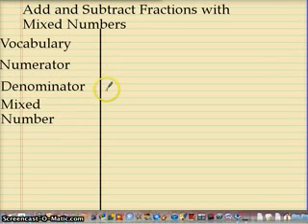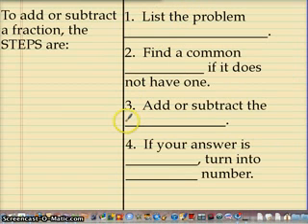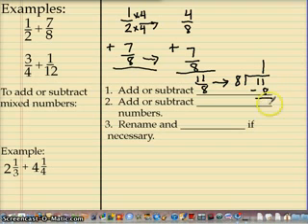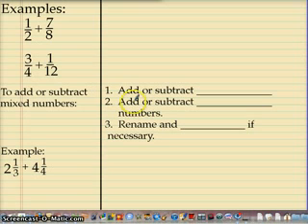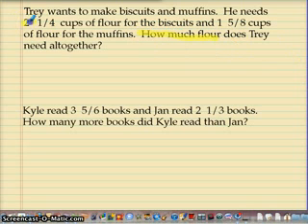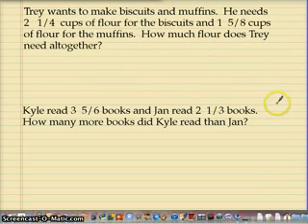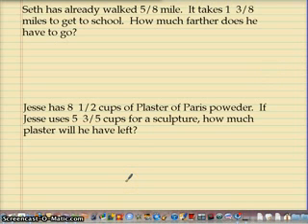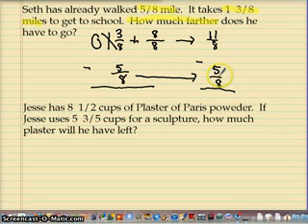Adding and Subtracting Fractions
TeacherTube User: dthorstenson

fractions with mixed numbers